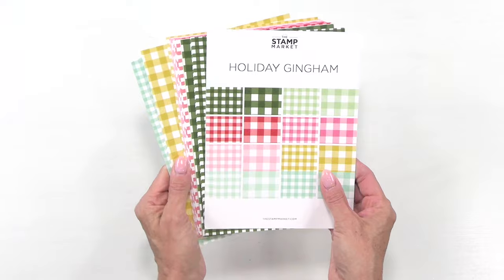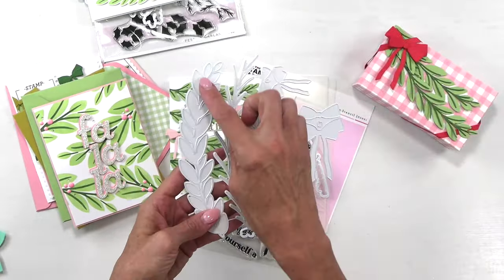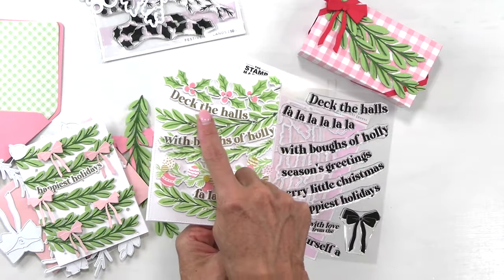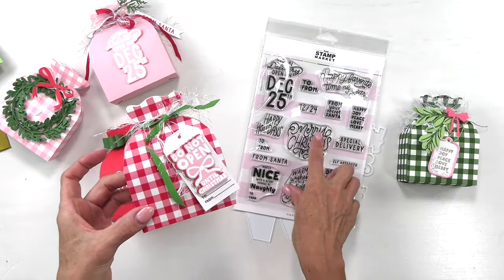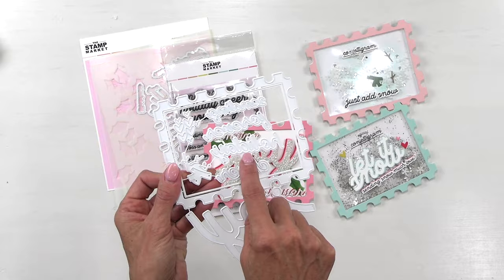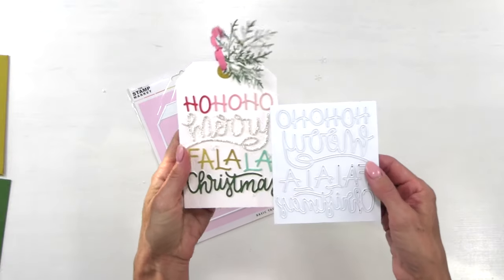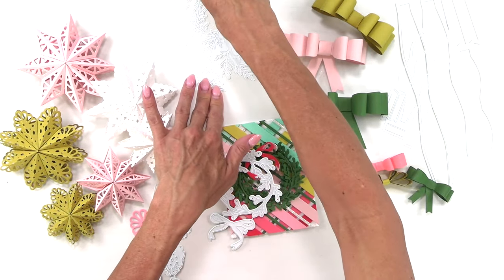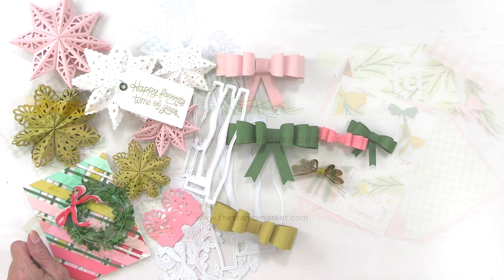The Stamp Market Holiday Product Closeup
Join Amy for a closeup look at our new Holiday release!